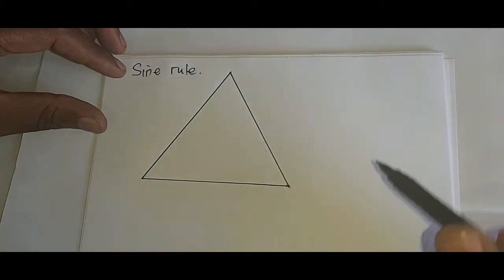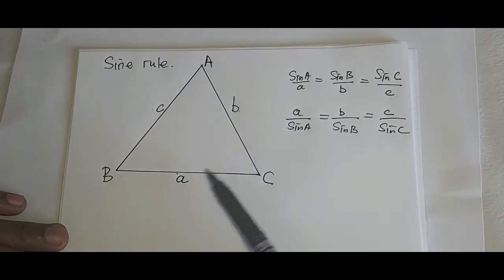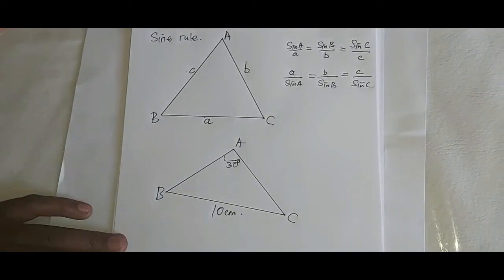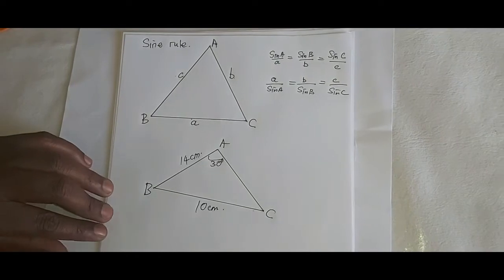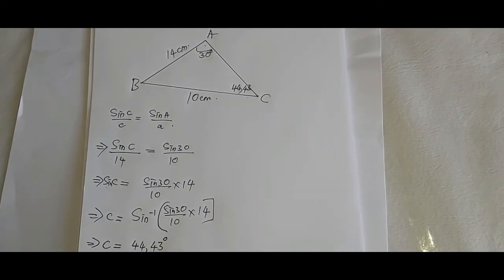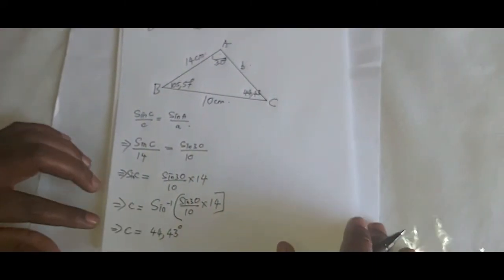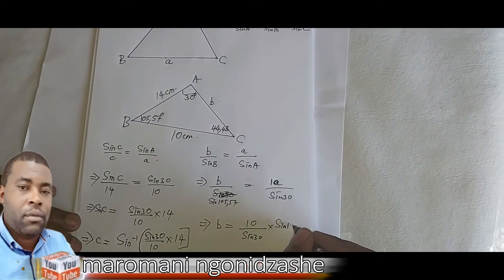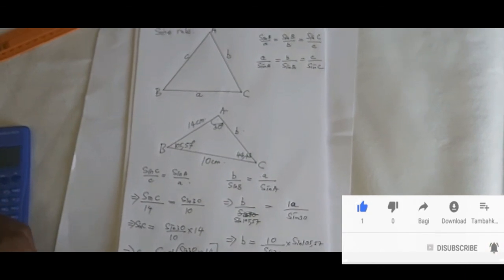sine rule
mathematics grade 11 and grade 12  trigonometry the sine rule
Exam preparation